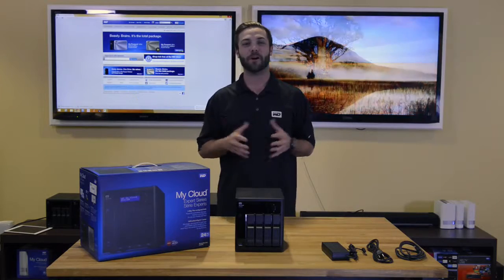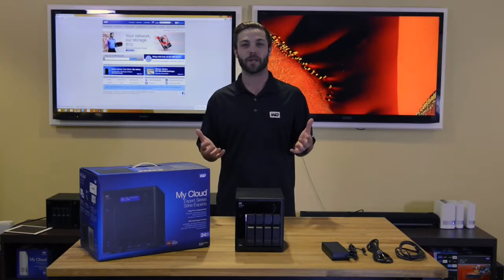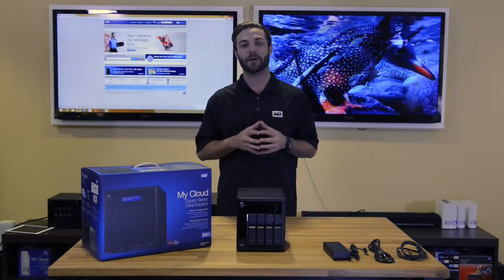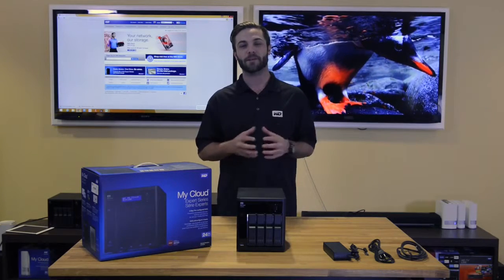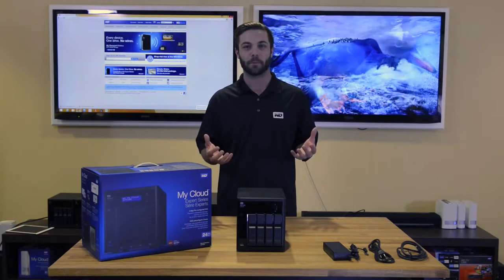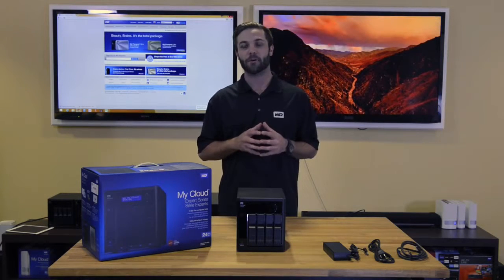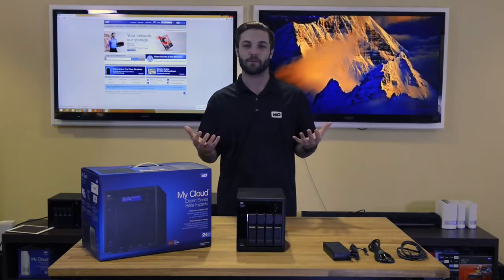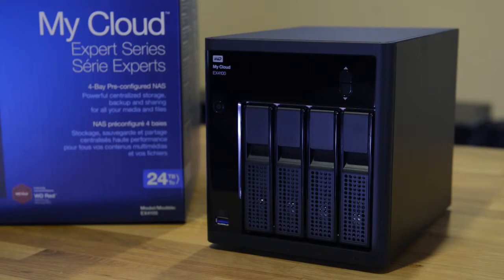WD My Cloud EX4100 Network Attached NAS Storage Introduction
This video introduces the WD My Cloud EX4100 Network Attached NAS Storage.

Save all your valuable photos, videos, music and files on this ready-to-go, Western Digital My Cloud EX4100 4-Bay Network Attached NAS Storage device. This Western Digital My Cloud EX4100 NAS is an ideal solution for secure access to your files anytime, from anywhere. Protect your content with multiple backup options, customise your NAS with a full suite of apps and enjoy peace of mind knowing that we've put our best in it, so you can put your best on it.

Key Features:

• 4-bay network attached NAS storage device.
• Easily centralise and protect content from all PC computers on your network.
• Integrated FTP and WebDAV server and SSH Secure Shell.
• Automatic power recovery - automatically restarts from power-failure shutdown.
• Set disk spin-down after as little as 10 minutes, saving runtime energy.
• Scheduled power on/off - set your own customised schedule to power on your NAS.
• Wake-on-LAN - wake the NAS without having to physically push a button.
• Supports iPv6 - keeping your NAS up-to-date with the latest Internet Protocol.
• Link aggregation and failover support.

Keep up-to-date!